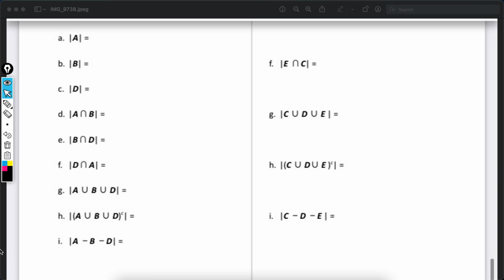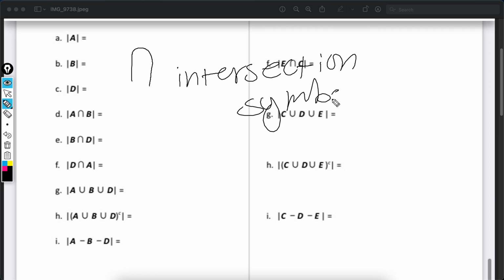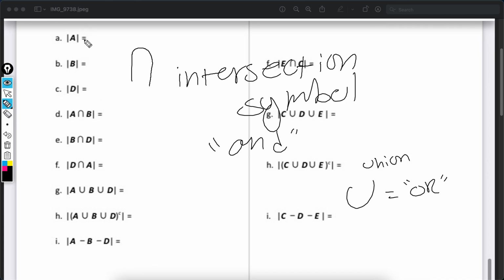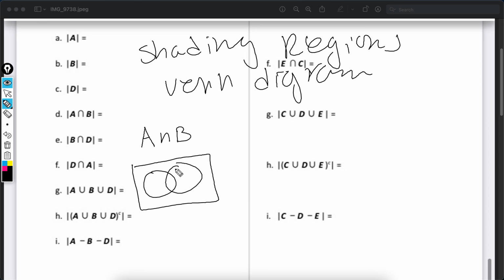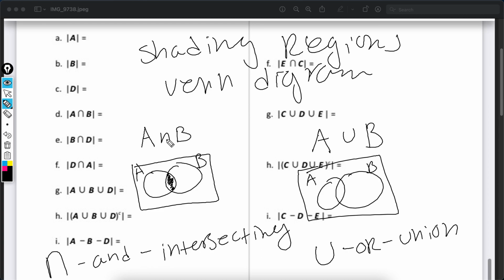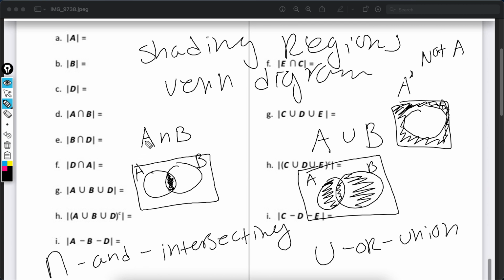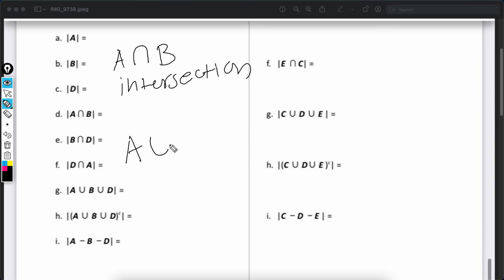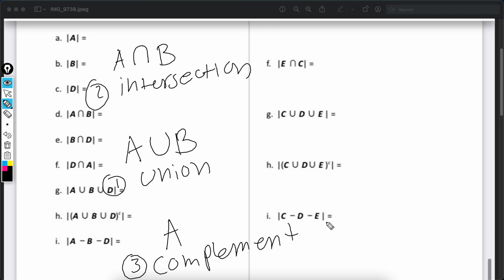Set theory 1